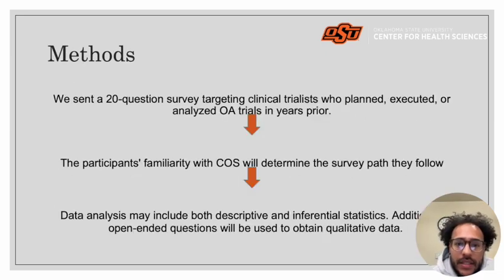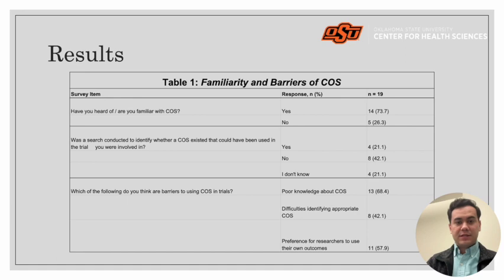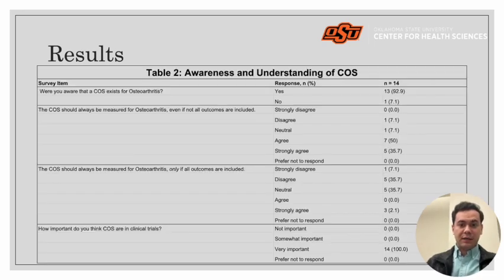Research Week 2024- Calon Woodson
A Survey of the Perceptions, Knowledge, and Use of Core Outcome Sets in Knee and Hip Osteoarthritis Trials: A Cross-Sectional Study